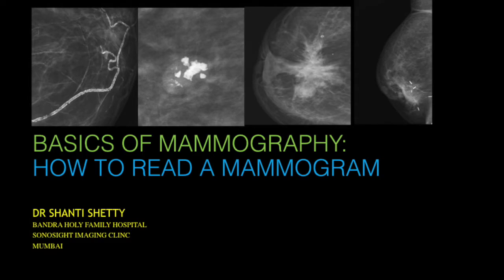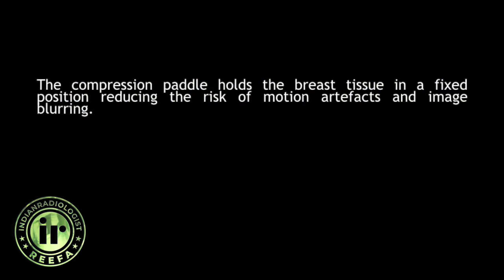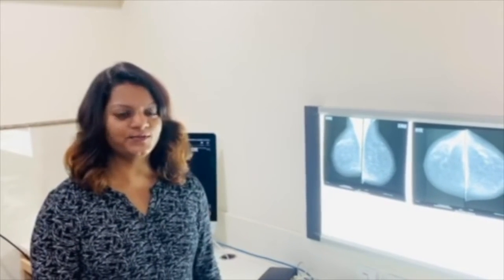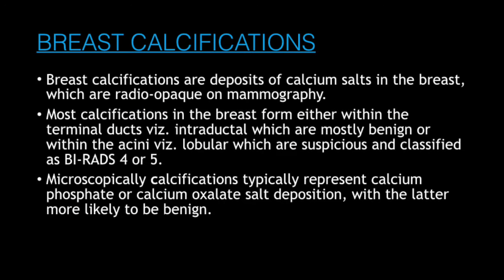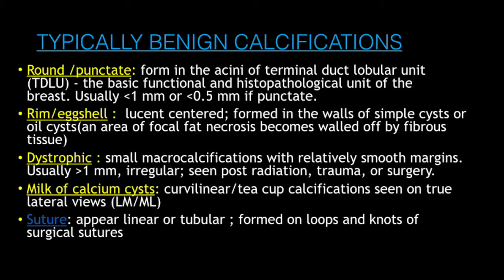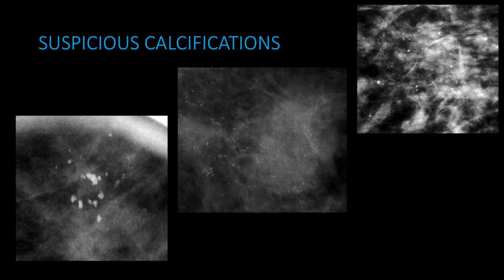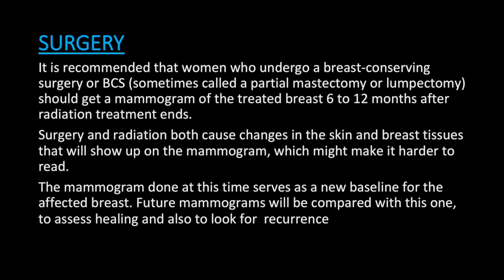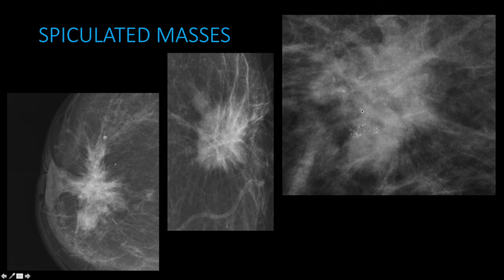How to Read a Mammogram | Dr Shanti Shetty | Breast Symmetry | Breast Calcification | Common Lesions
This video by Dr Shanti Shetty gives simple tips on how to read a mammogram, evaluate breast symmetry, and ends with a short breast calcification & a pictorial of common breast lesions.

Our Next Event is SONOBUZZ VIRTUAL - a dynamic 3D virtual event Live from Jan 3-10, 2021, featuring Marilyn Siegel, Tom Stavros, Carlo Martinoli, Sheila Sheth, and National Faculty from India - Alpana Joshi, Ashok Khurana, BS Ramamurthy, Chaitali Parekh, Ankit Shah, Chander Lulla, Chaitali Parekh, Nitin Chaubal, S Boopathy, S Pradeep and more. Catch the program details & you can pay & register

Mammography, Breast Calcification, BIRADS, Breast Symmetry, Oil cysts, Vascular calcification, breast cancer, breast tumor, spiculated breast mass.